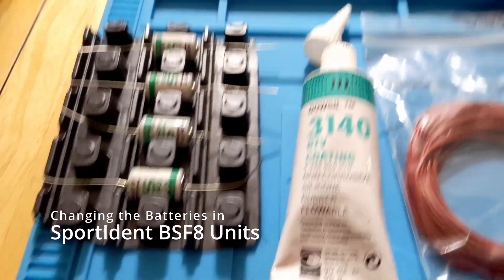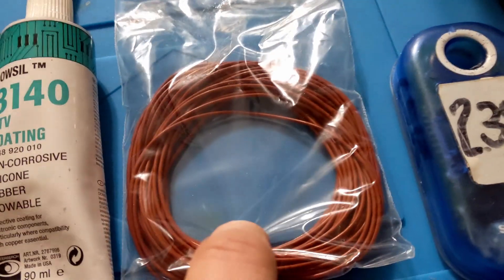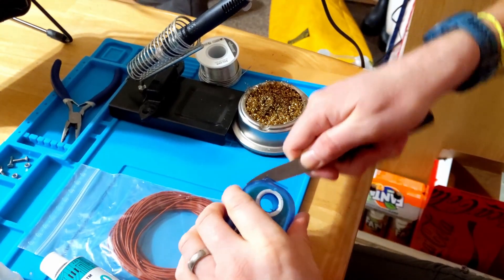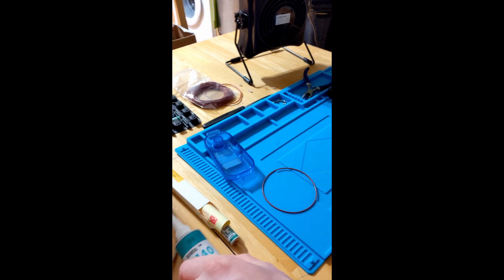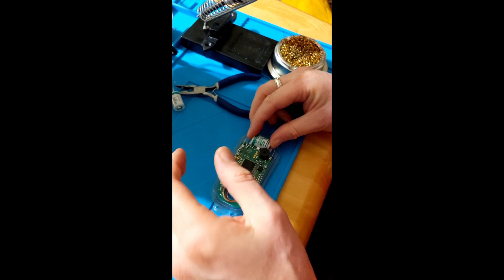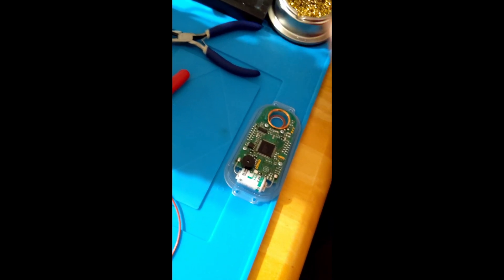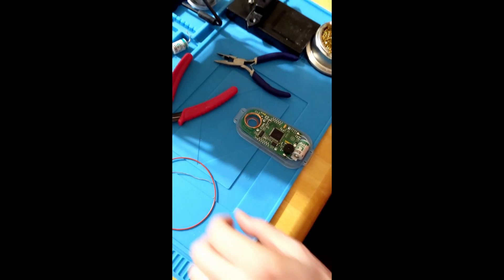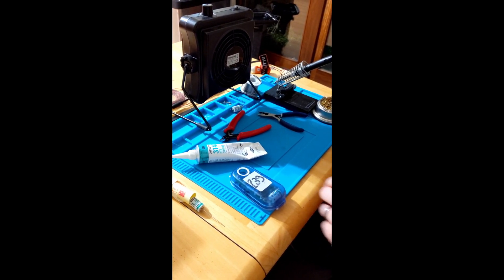SI Battery Change Tutorial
How to DIY change the batteries in BSF8 SportIdent Units - a guide by me, since I've been asked by several people how we do it in our club.

You can get these components in other places, so browse around for better pricing if you have time.

I had to buy replacement o-rings direct from SportIdent Germany - ordering was a bit weird (via email, payment via bank transfer) but pretty straightforward. Good to deal with. They also sell batteries and sealant if you want to get it all in one place.

I didn't buy the special case to fit the o-rings, I just do it by hand - its not difficult. You will lose old o-rings when opening boxes, they are not very hard-wearing, and the old sealant will be all over them. Better to put fresh ones in.

Similarly, I didn't buy a bending gauge. I figured if you need a gauge to tell you how to bend the wires, it's probably not a good idea to open the box in the first place.